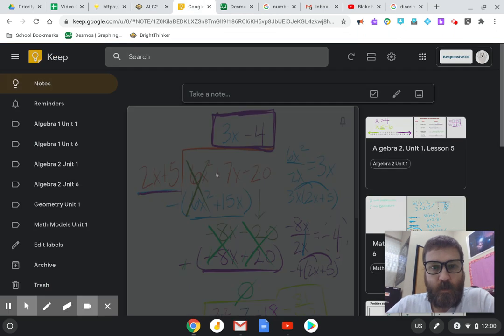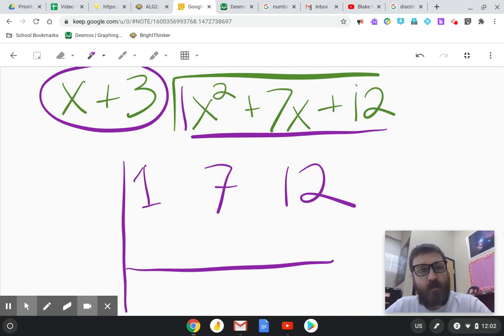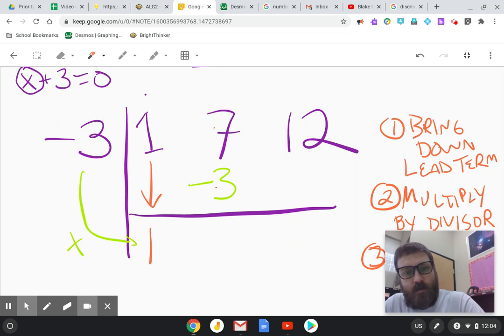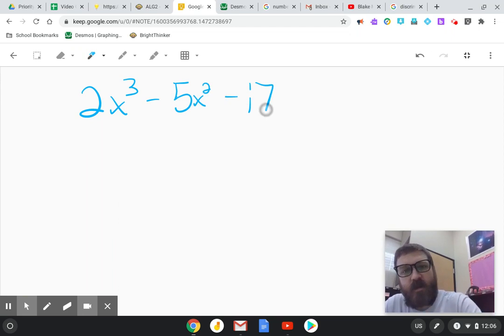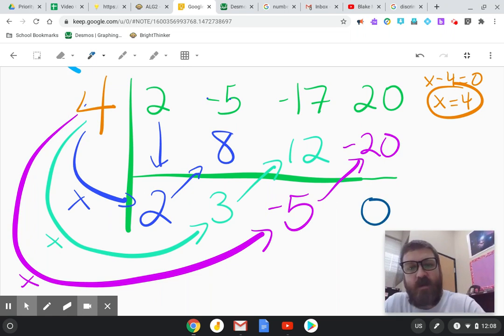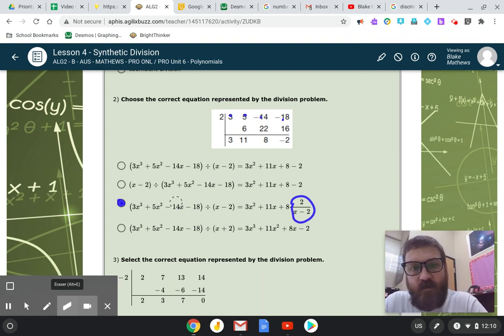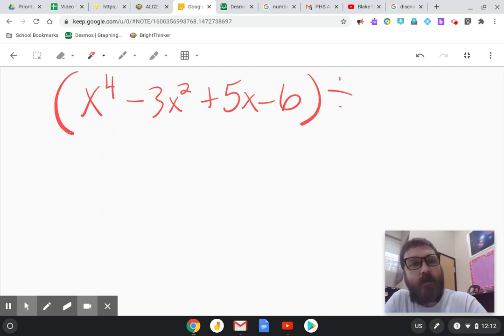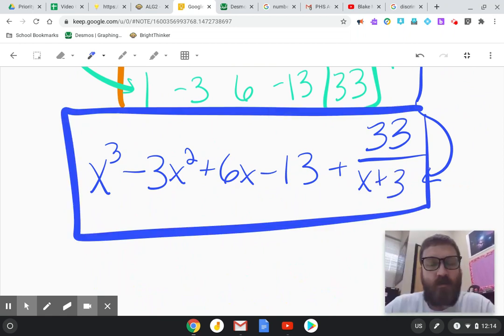Algebra 1 NEW Unit 8 Lesson 4 Part 3 AND Algebra 2 - Unit 6 Lesson 4 Part 1